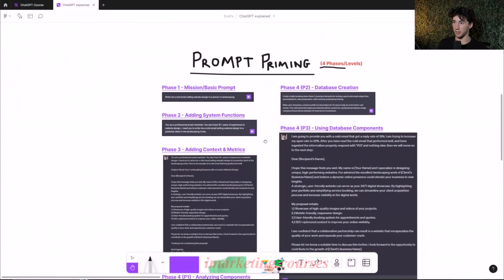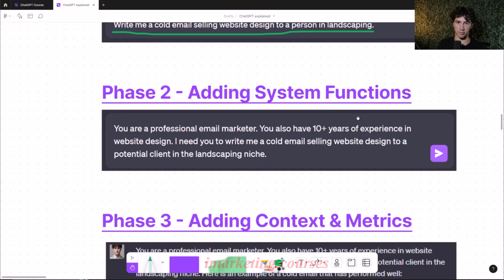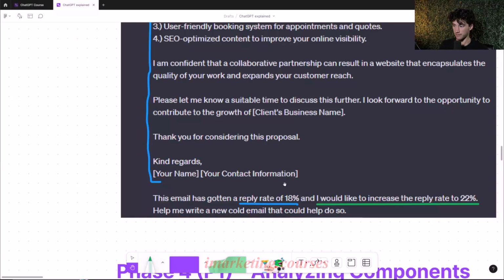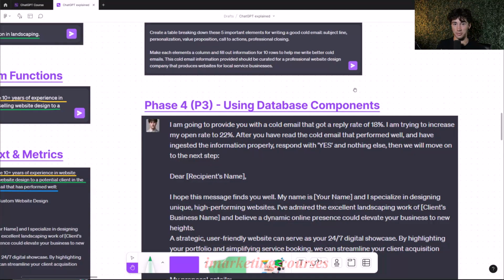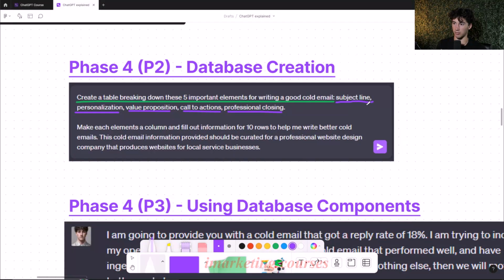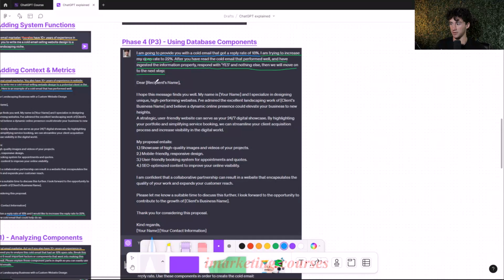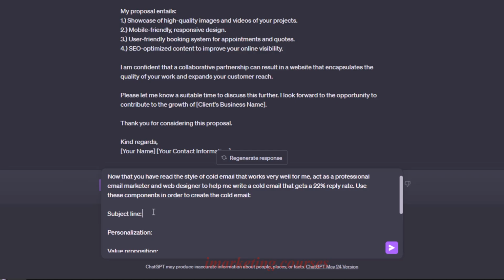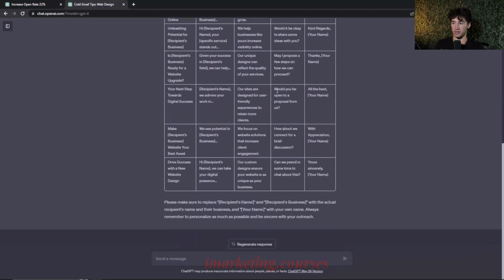03 Prompt priming